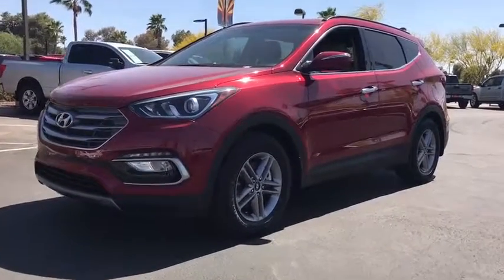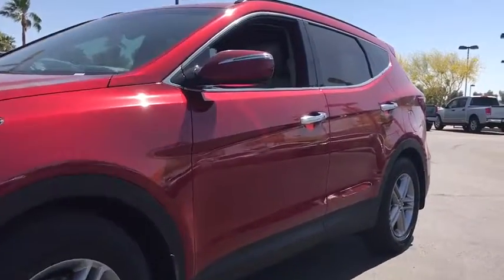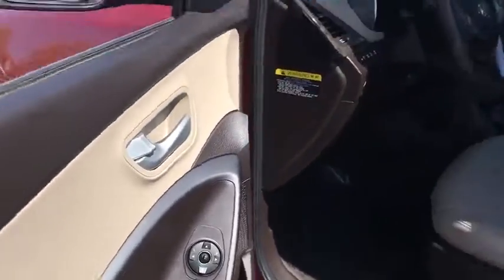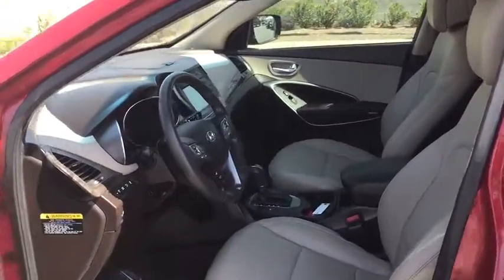2017 Hyundai Santa Fe Sport Phoenix, Mesa, AZ JC749046A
Serrano Red Used 2017 Hyundai Santa Fe Sport available in Phoenix, Arizona at East Valley Nissan. Servicing the Mesa, AZ area.
2017 Hyundai Santa Fe Sport 2.4L - Stock#: JC749046A - VIN#: 5XYZU3LB0HG448755

New Price! 21/27mpg CARFAX One-Owner. Clean CARFAX. Serrano Red 2017 Hyundai Santa Fe Sport 2.4 FWD 6-Speed Automatic with Shiftronic 2.4L I4 DGI DOHC 16V ABS brakes, Electronic Stability Control, Heated door mirrors, Illuminated entry, Low tire pressure warning, Remote keyless entry, Traction control.Odometer is 19865 miles below market average! 27/21 Highway/City MPG